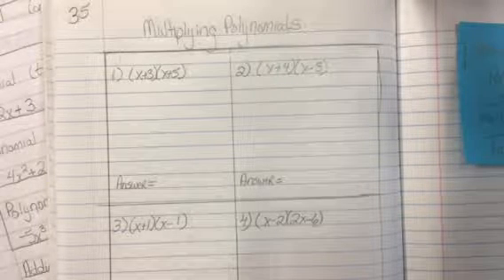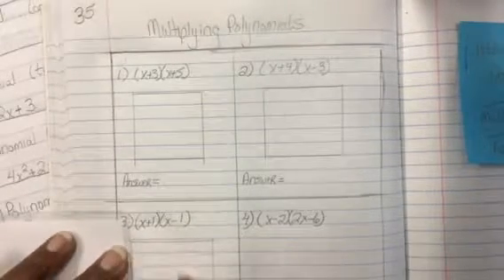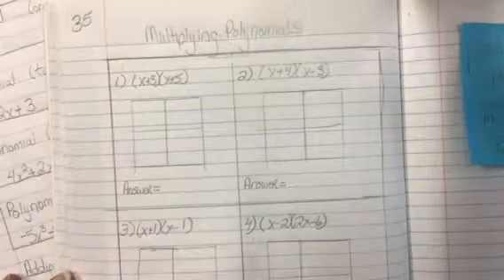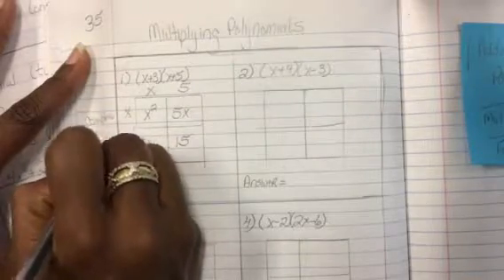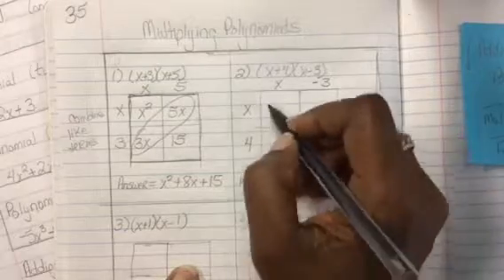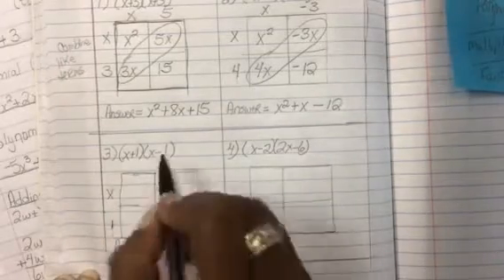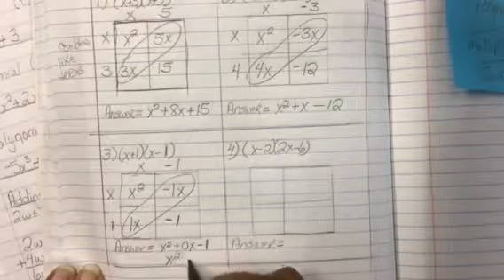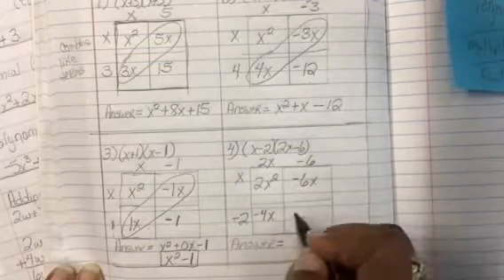Multiplying Polynomials (using the Box Method)